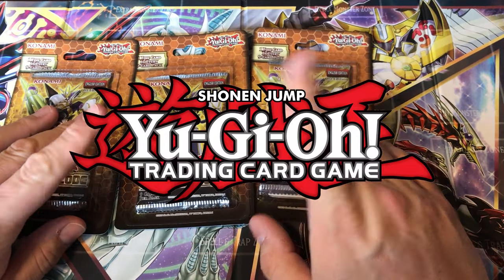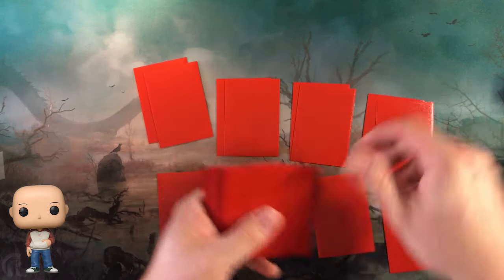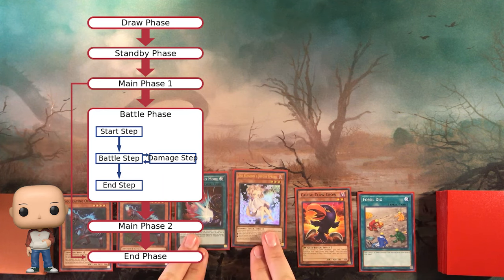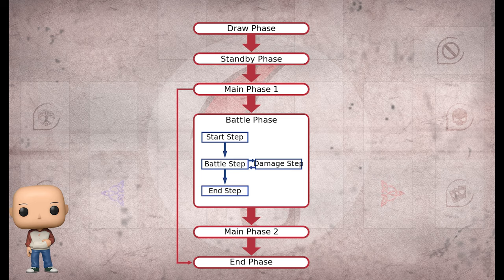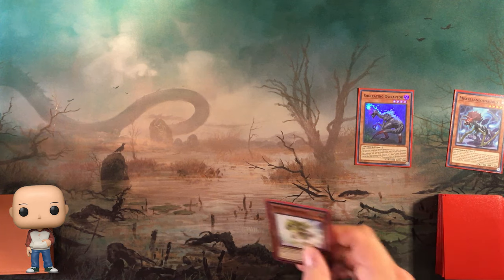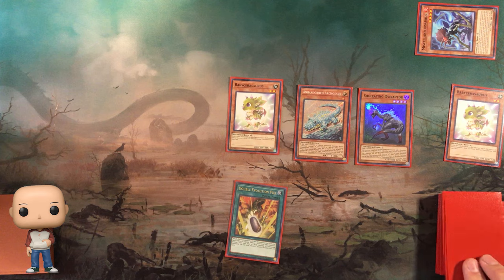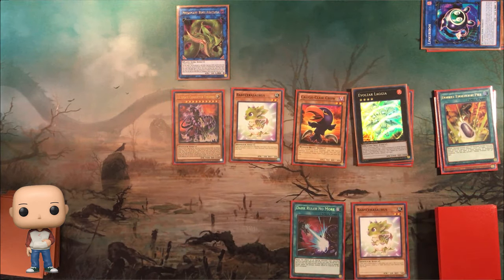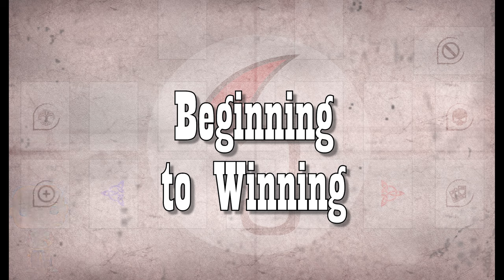Yu-Gi-Oh! How to play Yugioh: Beginning to Winning part 4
Welcome Back YugiPeeps. This is Rainnite Gaming and I’m Rainnite.
In this video, we go over duel prep and the phases of a duel. Then we do a Combo Tutorial with my Dino Deck.

Yu-Gi-Oh! Wiki
You can find the phases here along with most anything